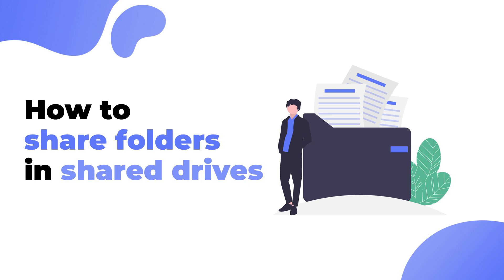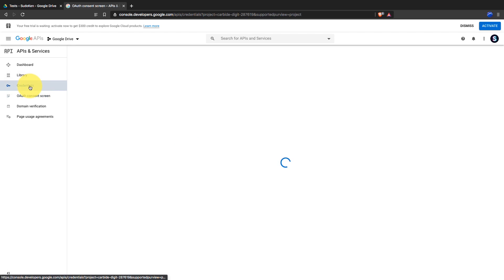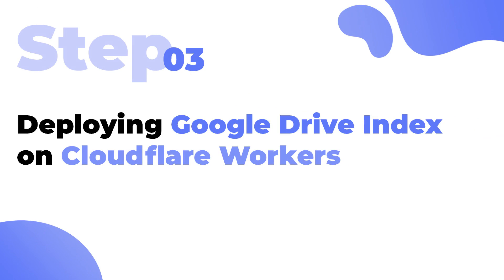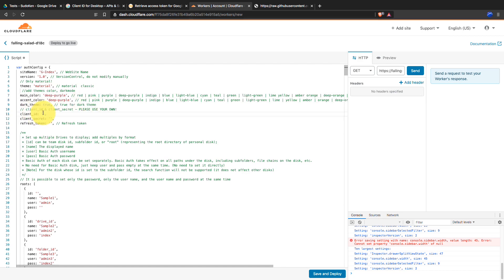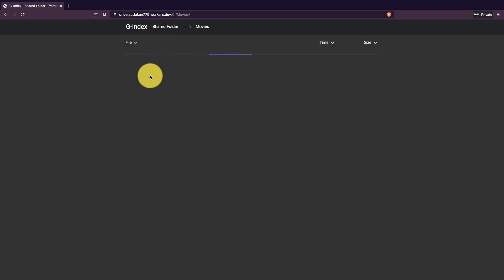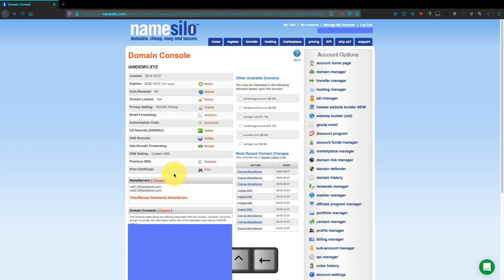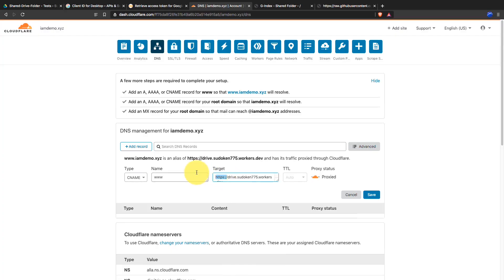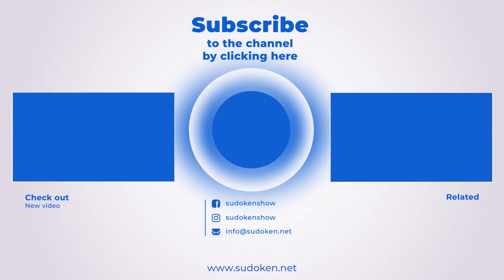How to share folders in shared drives (Workaround - 2020 Method)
Do you want to share folders in shared drives? Then watch this video until the end!

To do so, I’m using Cloudflare workers and Google drive index which is created by Yanzai and modified by Leelu Pradhan.

Timestamps:
0:00 - Introduction
0:54 - Creating OAuth client id & client secret
3:24 - Retrieving refresh token for Google Drive API
5:08 - Deploying Google Drive index on Cloudflare Workers
12:02 - Pointing a custom domain name to the Worker